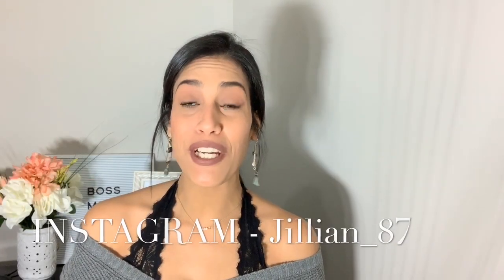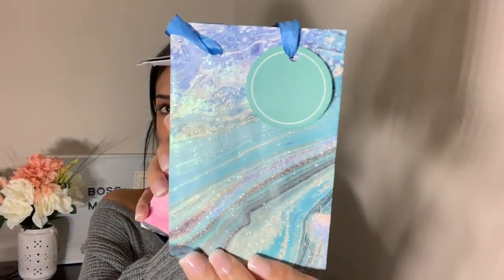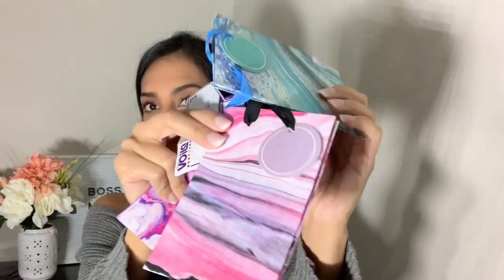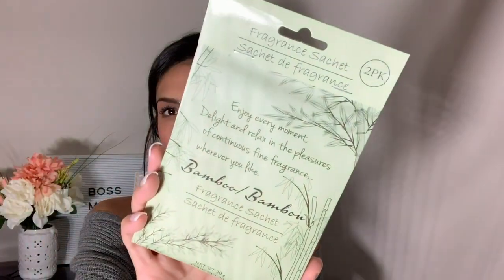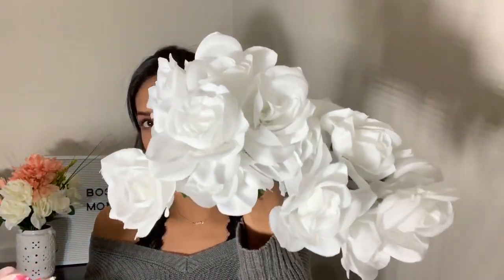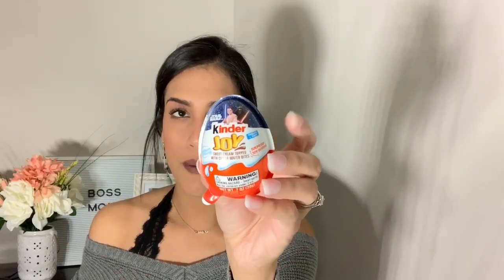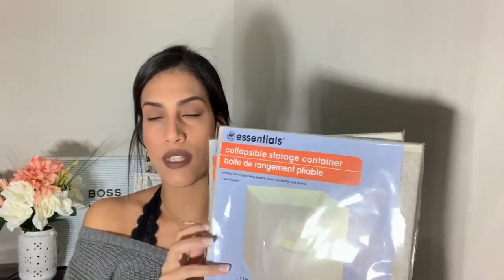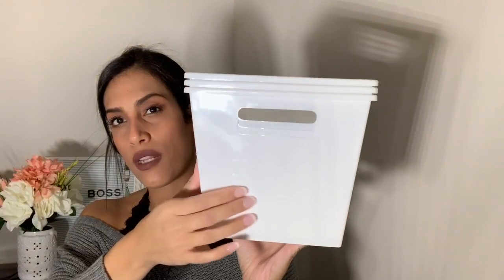Dollar Tree Haul 2019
Hey friends! Today’s video, is a dollar tree haul, I recently went to dollar tree, to pick up some organizing bins and decided to grab some other items.

Filming Equipment